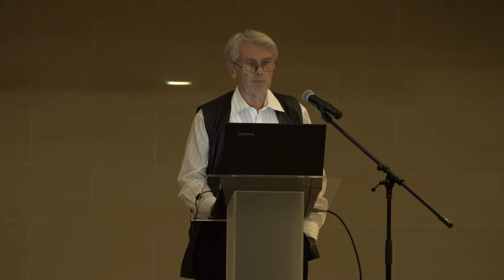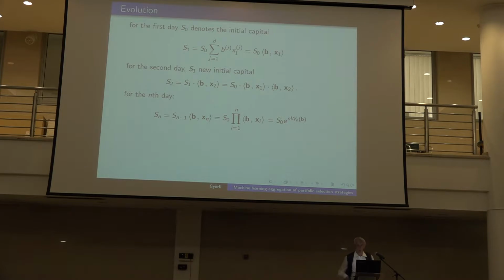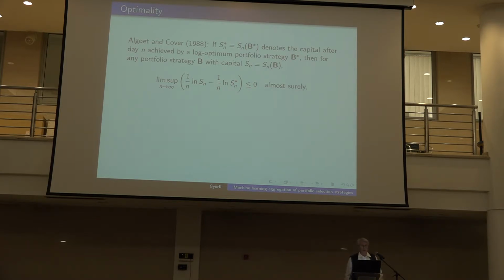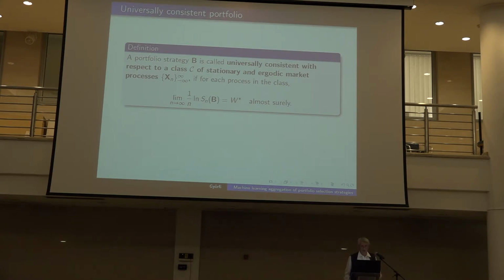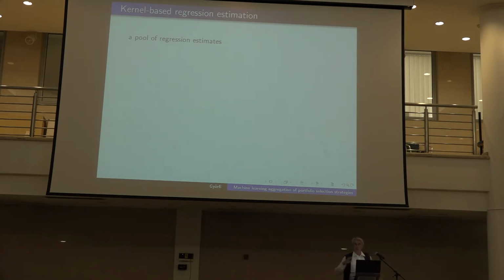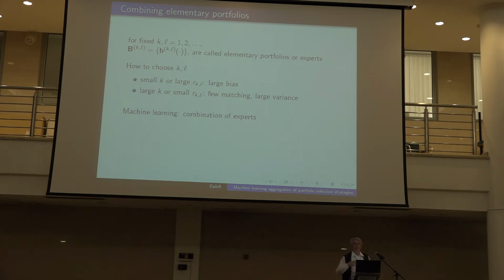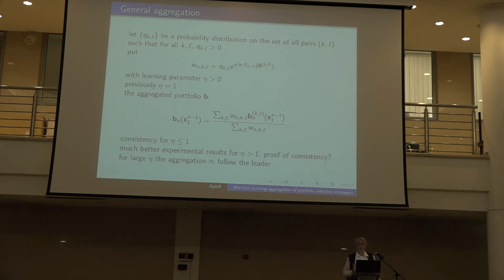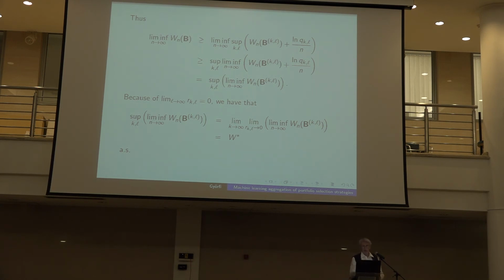Lás­zló Györfi (BMGE): Ma­chine learn­ing ag­gre­ga­tion of port­fo­lio se­lec­tion strate­gies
Machine learning aggregation of portfolio selection strategies
3rd Work­shop on
Un­der­stand­ing the Di­ver­sity of Fi­nan­cial Risk
Ma­chine Learn­ing Meth­ods for As­sess­ing Fi­nan­cial Risk